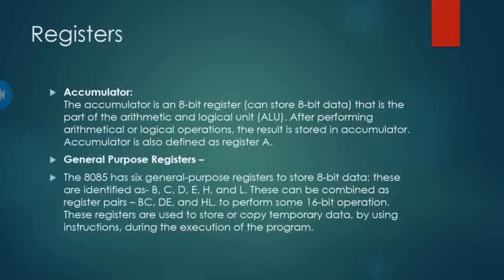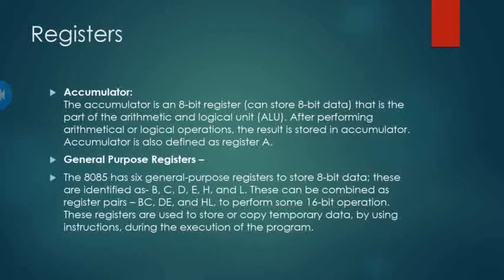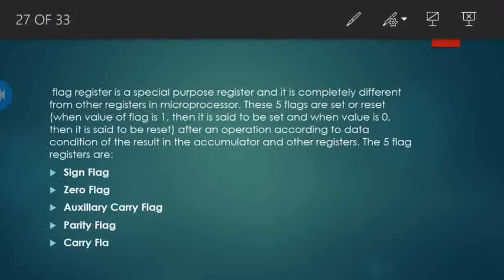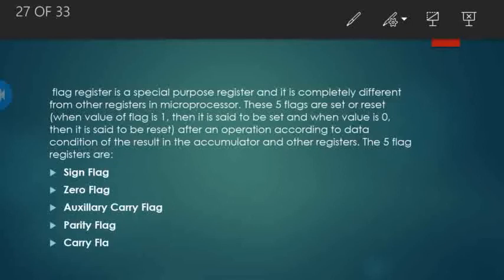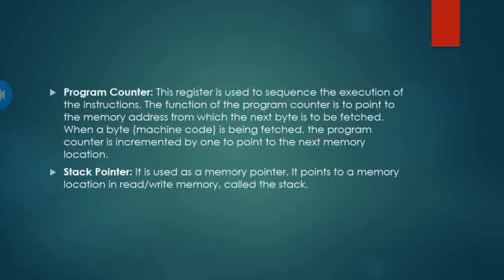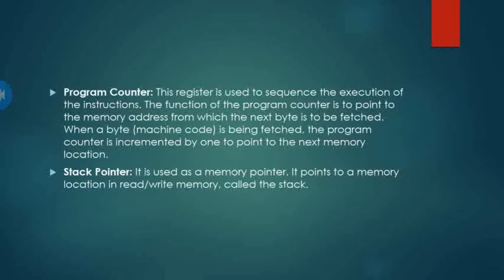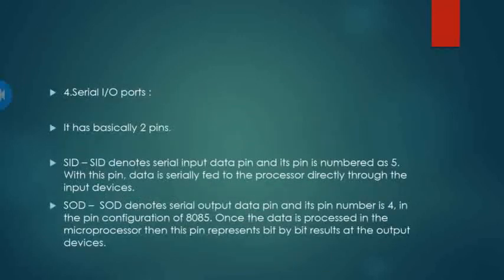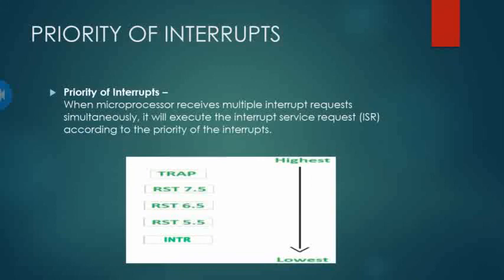CS-2 lecture 9 (unit 1)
CS-2 lecture 9 (unit 1 -registers)